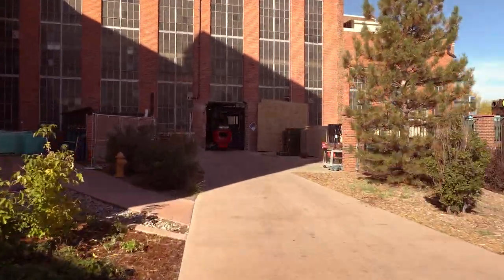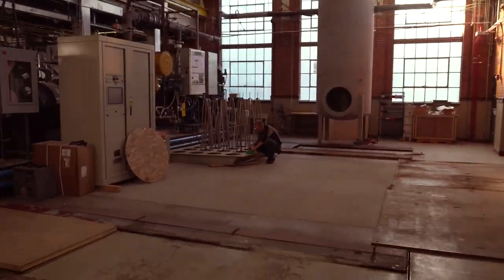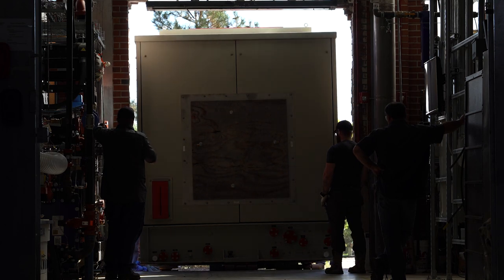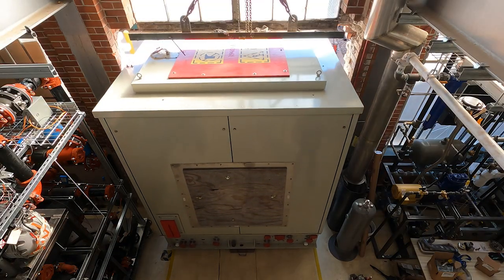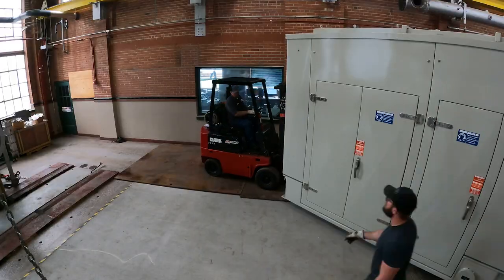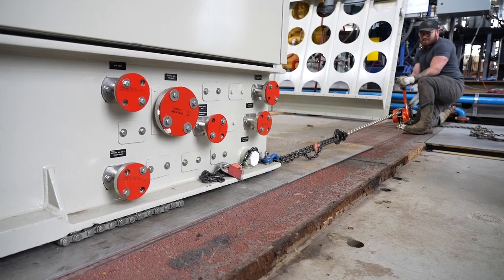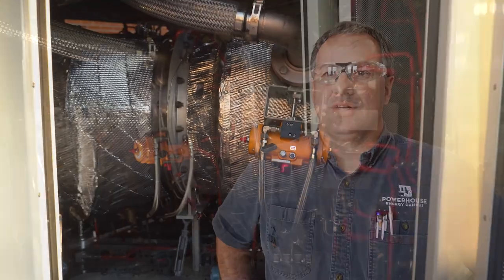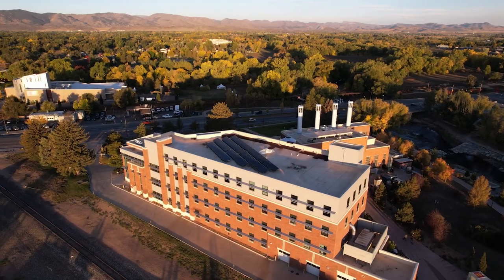33-Ton Turbine Installation | Clean-energy Hydrogen Fuel Research at CSU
The newest engine installed at Colorado State University’s Powerhouse Energy Campus is a 3.5-megawatt turbine, donated by San Diego-based manufacturer Solar Turbines. The turbine weighs 33 tons and measures 28-foot by 9.5-foot by 8-foot, and it will support clean-energy hydrogen fuel research at CSU.